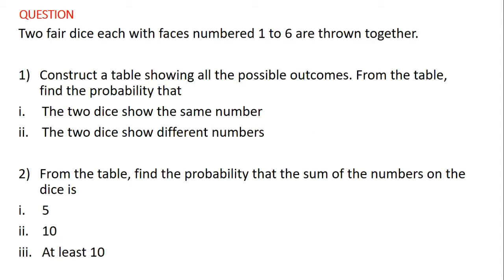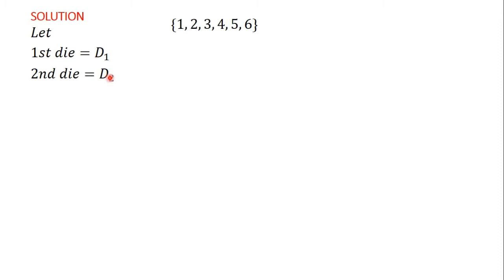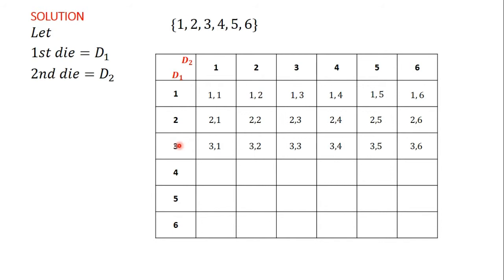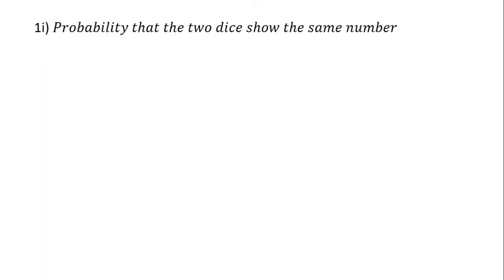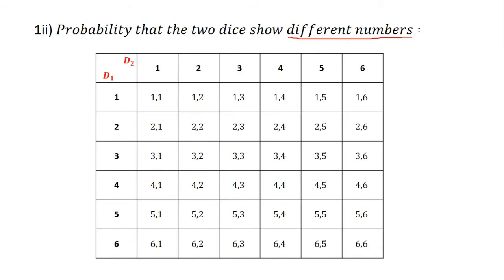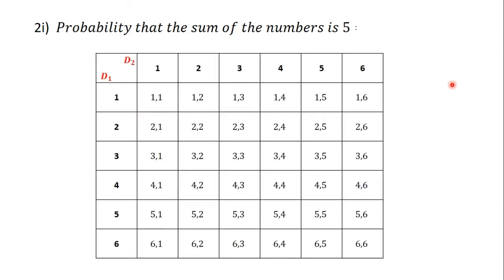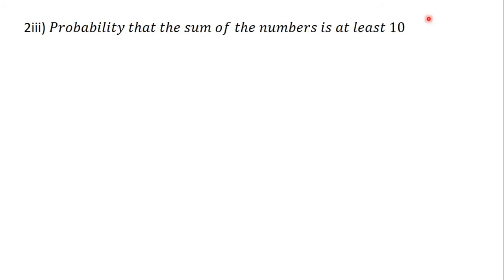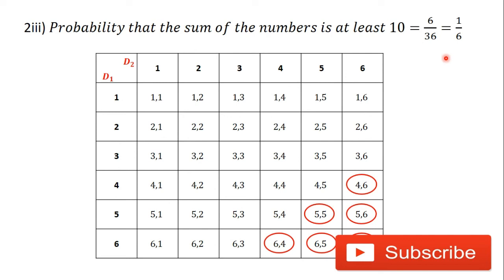8 Probability of an event after rolling a die